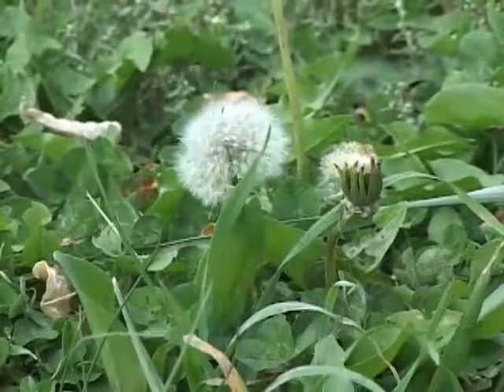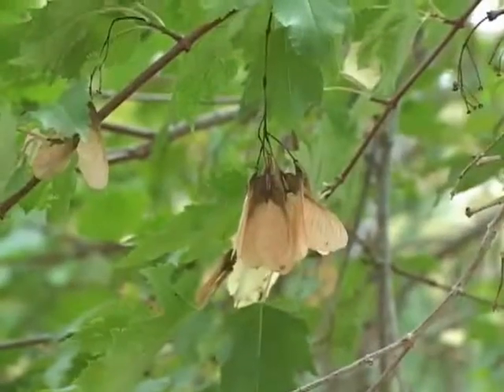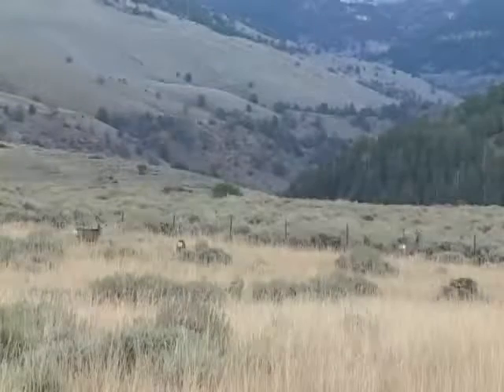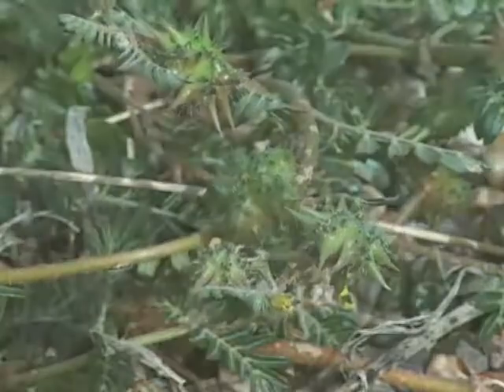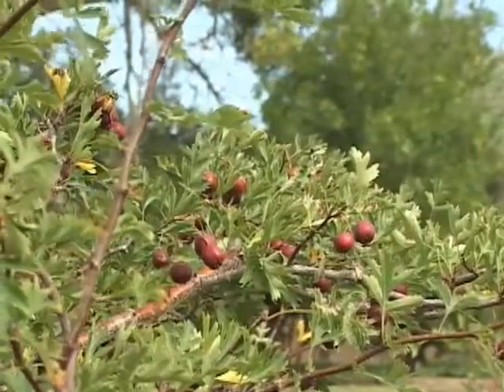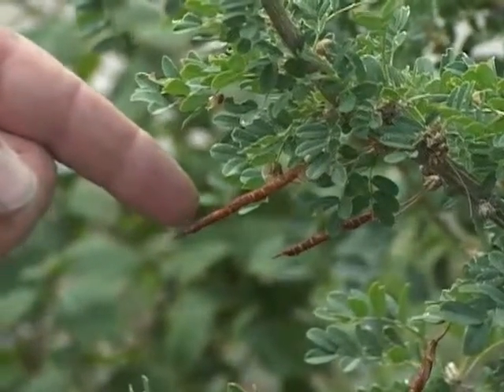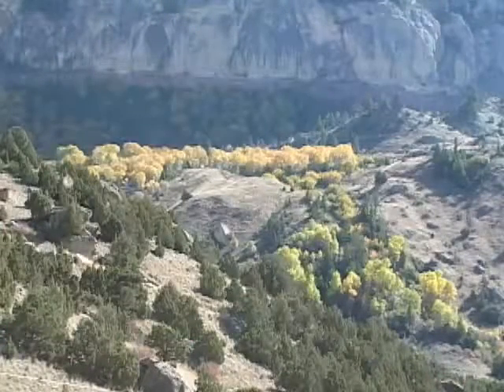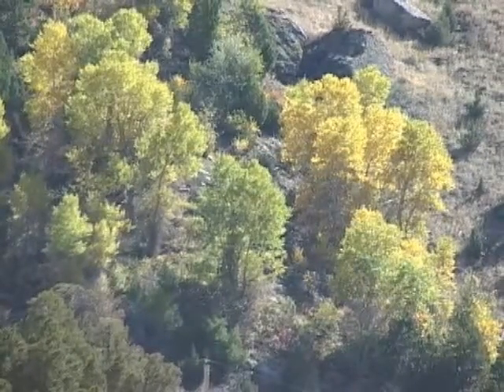שיטות להפצת זרעים